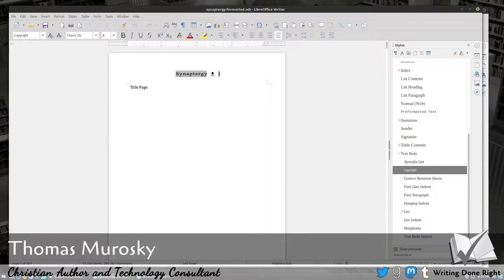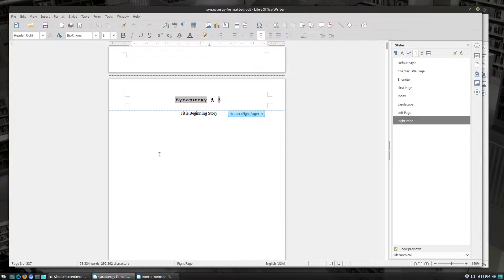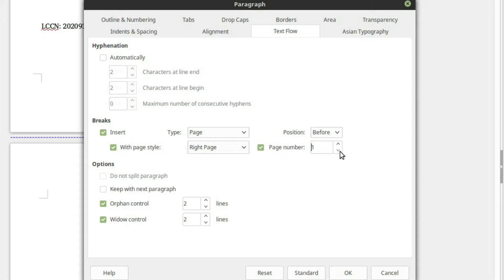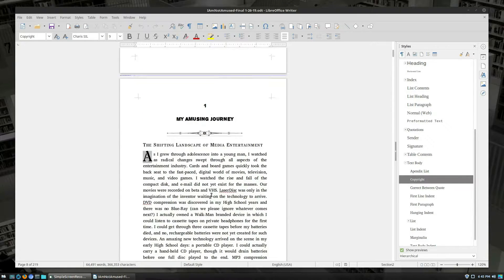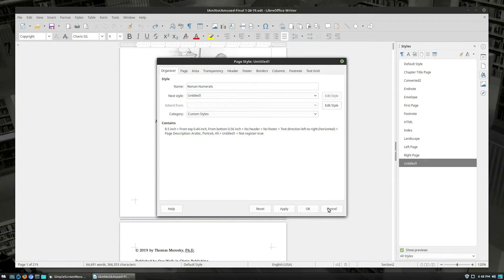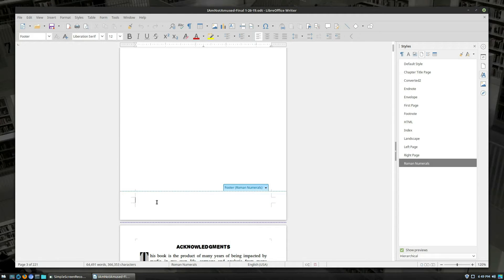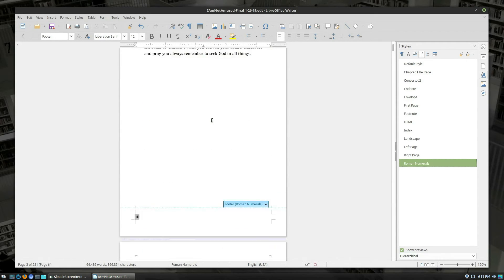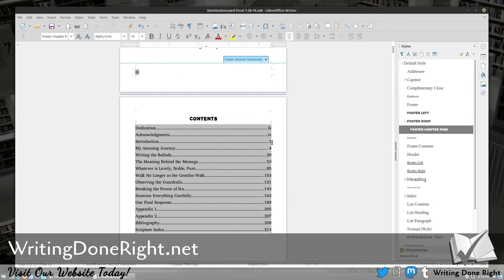Fixing Page Numbers in LibreOffice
LibreOffice is a powerful, Free and Open Source tool that you can use for writing and typesetting your book. This video shows you how to reset page numbers, use different page number formatting, and more.

Support WritingDoneRight!